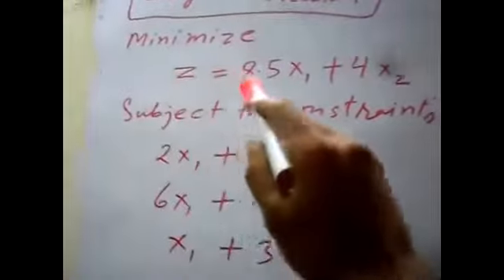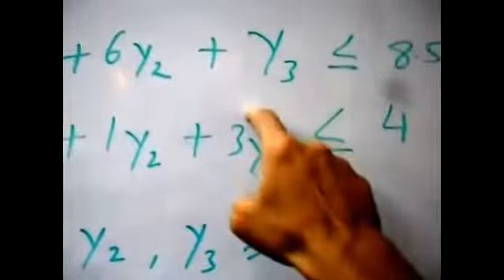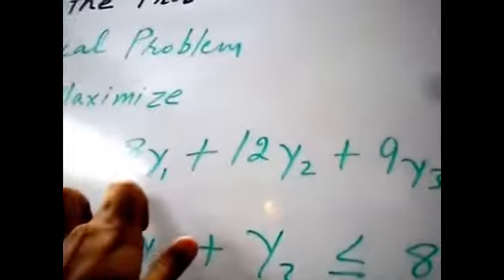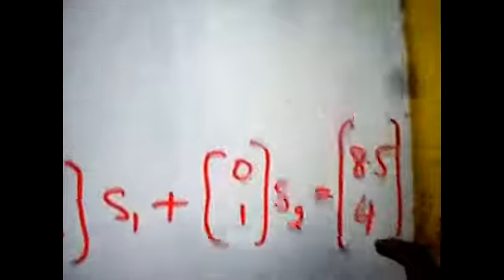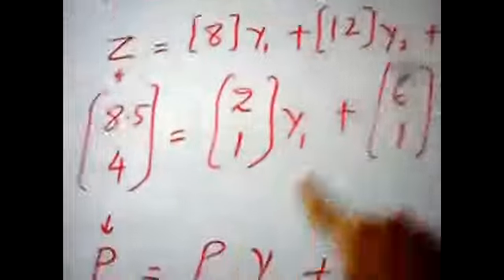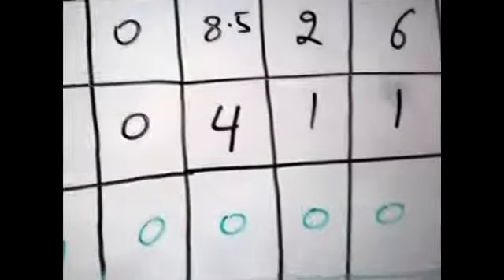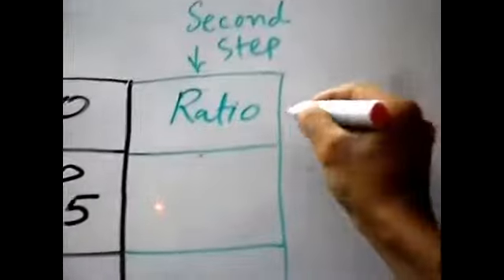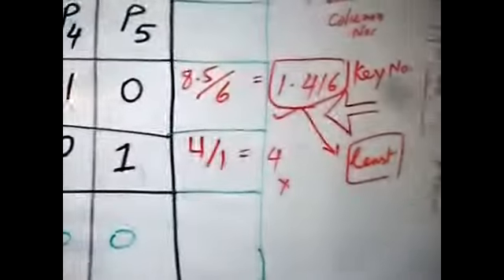Operations research(LPP -1)